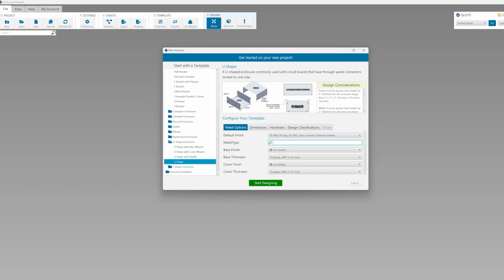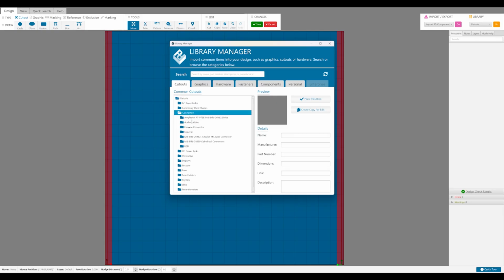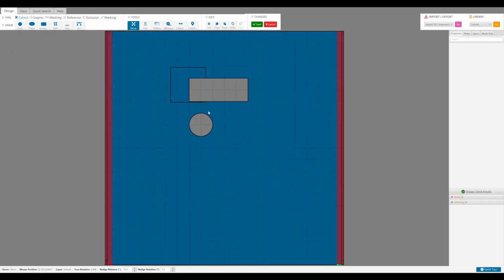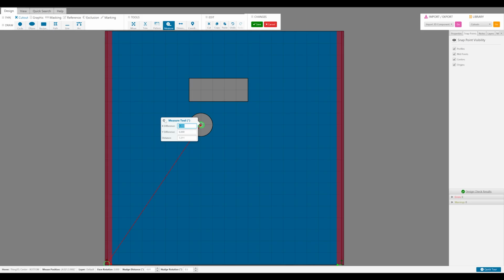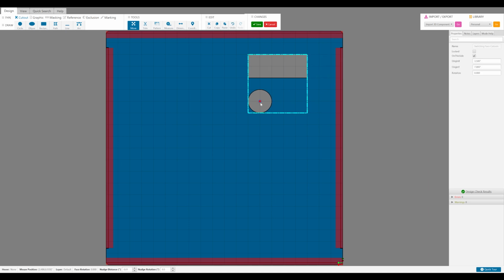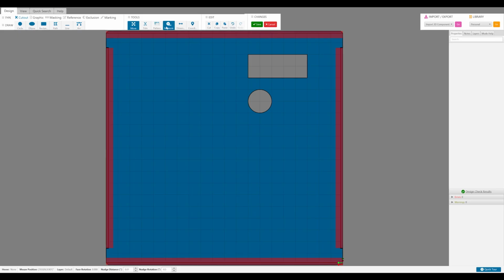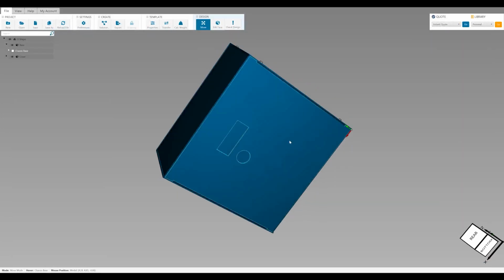Proto Tech Tip - Switching Faces for Cutouts in Protocase Designer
In this week's video, Chris sheds light on considerations for switching faces for cutouts in Protocase Designer.